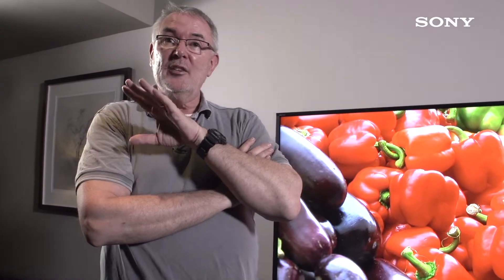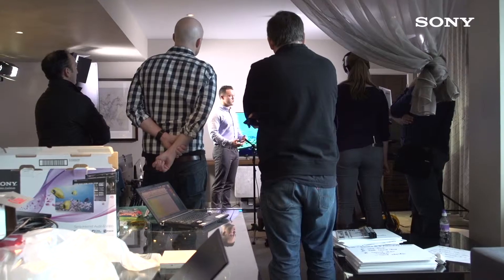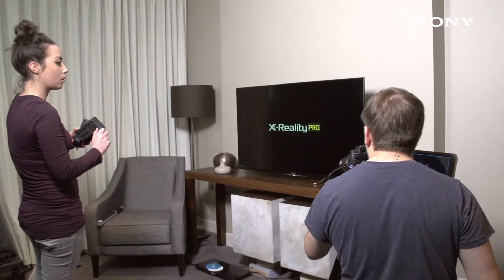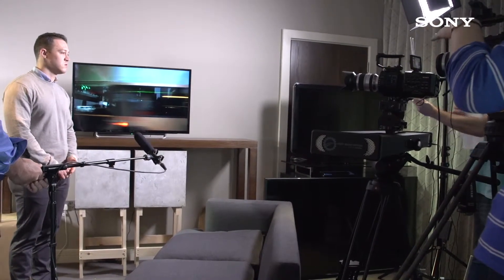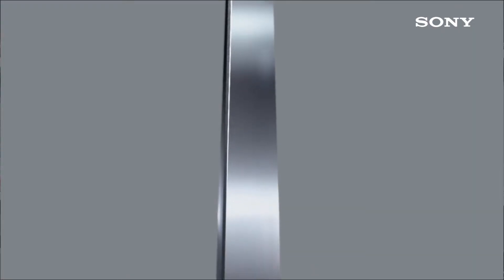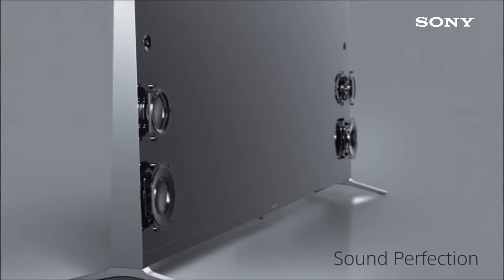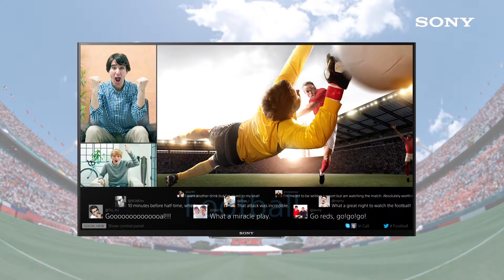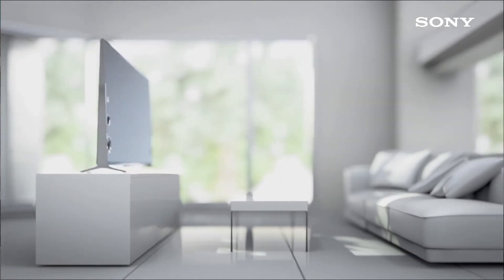Behind the scenes of the Sony 2014 TV line-up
Join us behind the scenes of the shoot for our 2014 BRAVIA television line-up, which includes our amazing 4K displays.

We chat to some of the people involved with capturing the shoot, as well as asking why new features such as 4K and the wedge design makes our 2014 BRAVIA line-up so irresistable. "